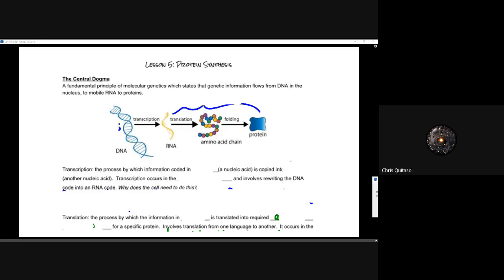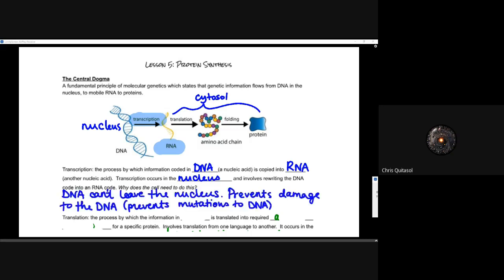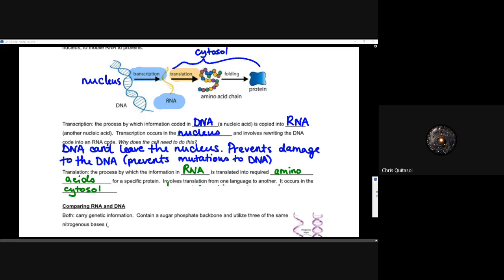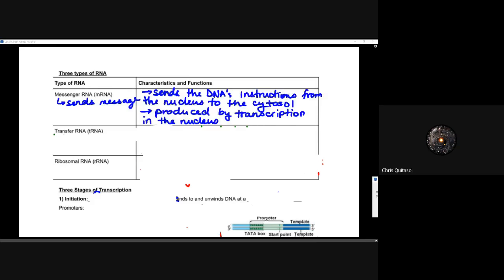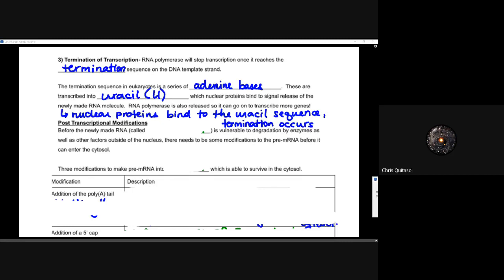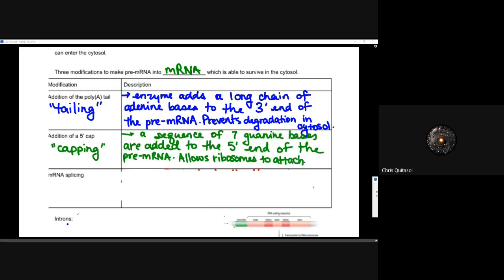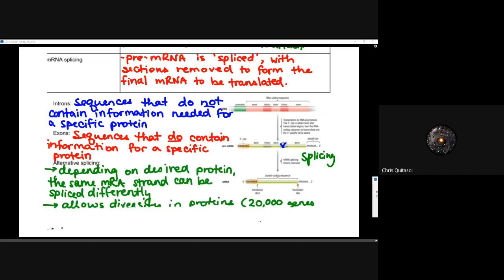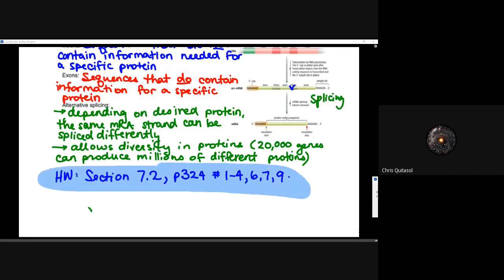SBI4U Lesson 5 (Part 1 - Transcription)